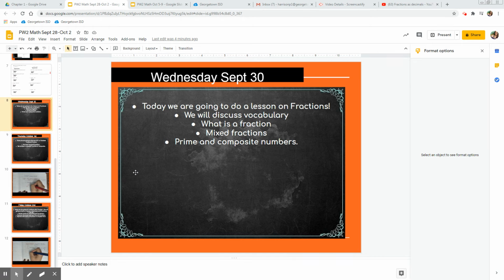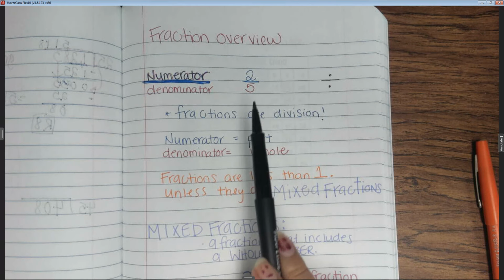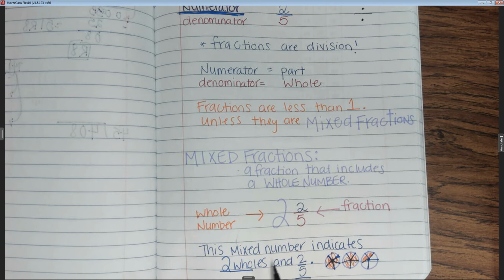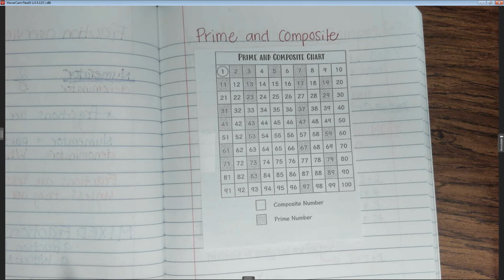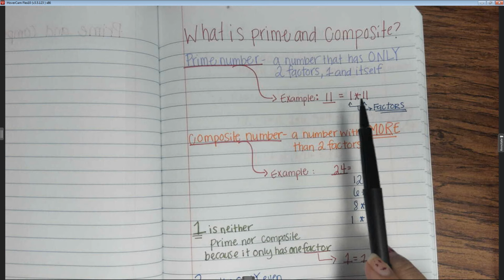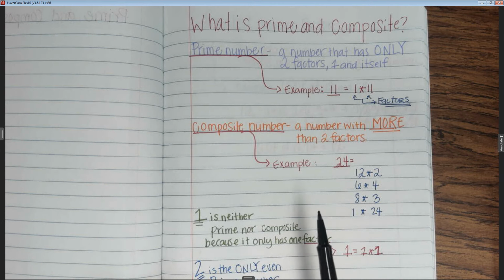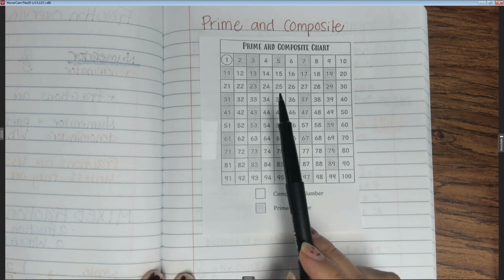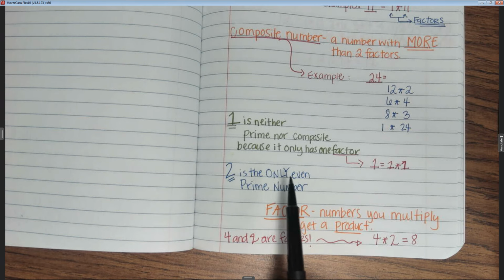Fractions/Prime and composite